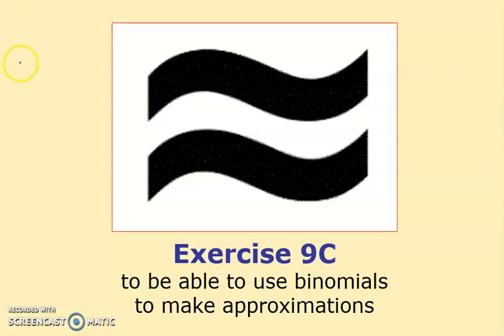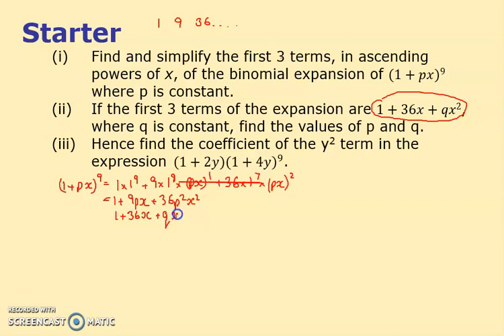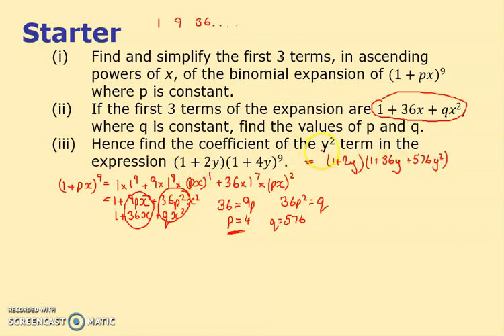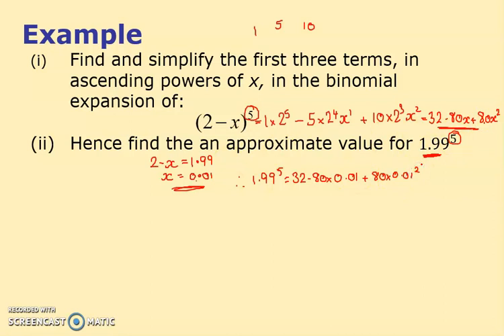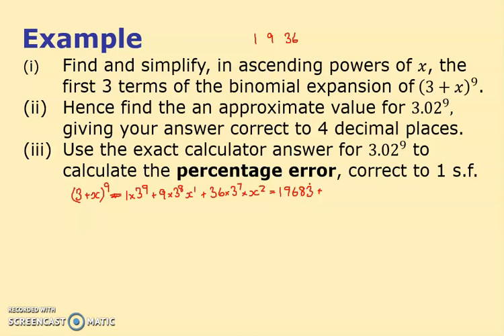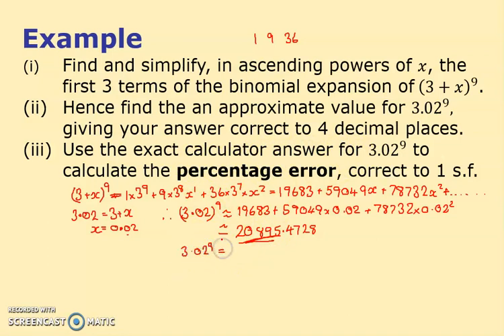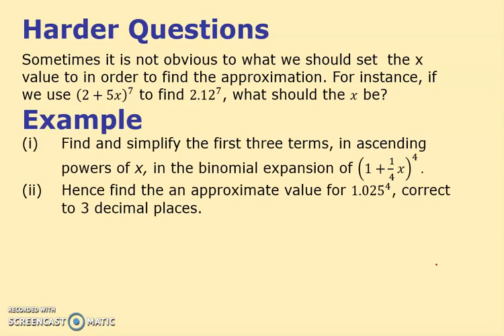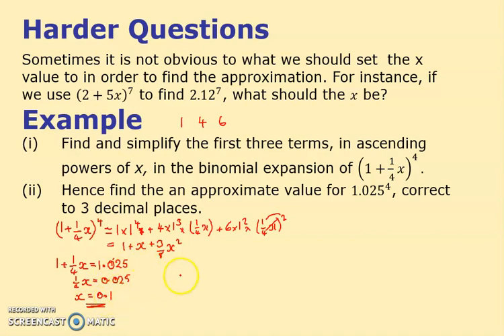Ex 9C - Applications of the Binomial Theorem - Y12 A Level Maths